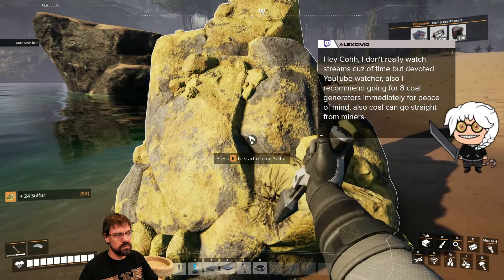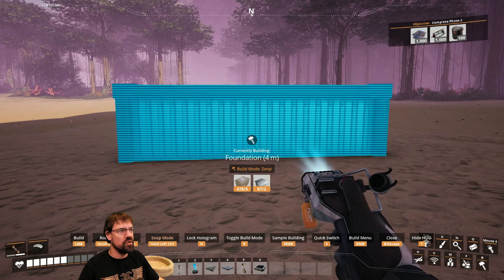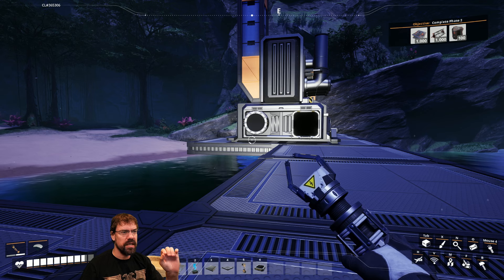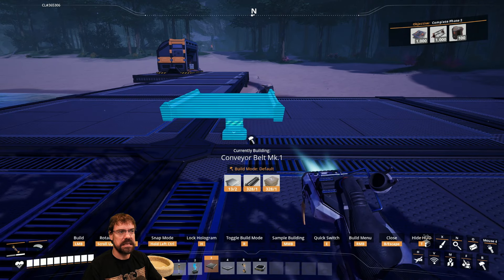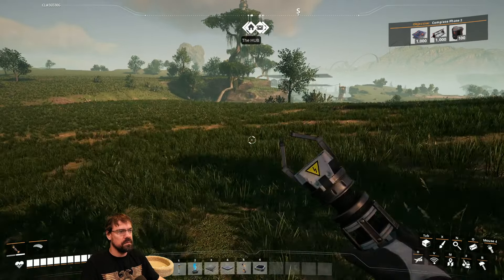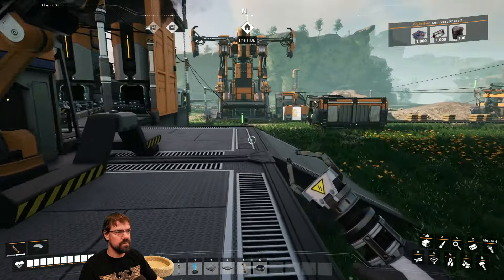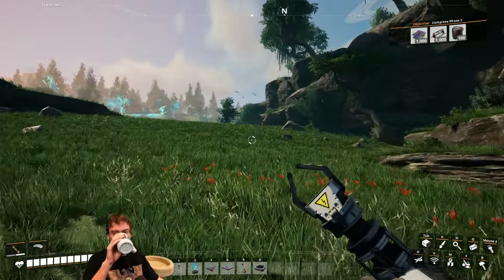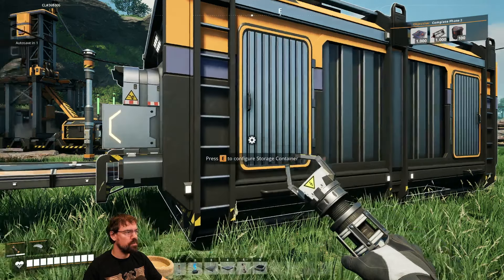CohhCarnage Plays Satisfactory 1.0 !!First Big Playthrough!! - Part 15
Cohh checks out the Satisfactory 1.0 Full Release to see what it has to offer.